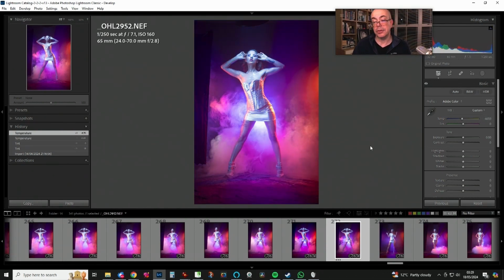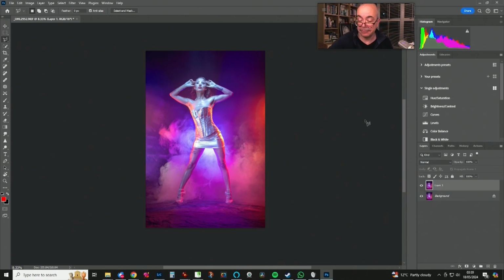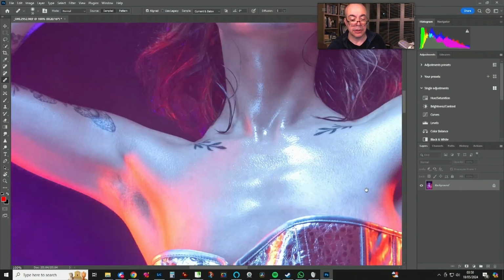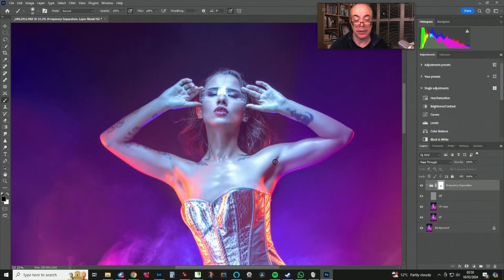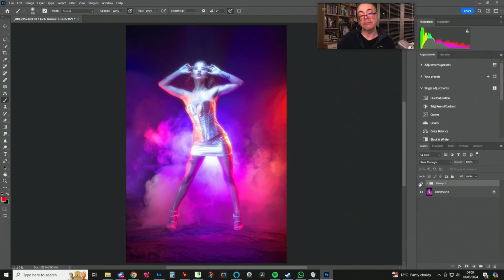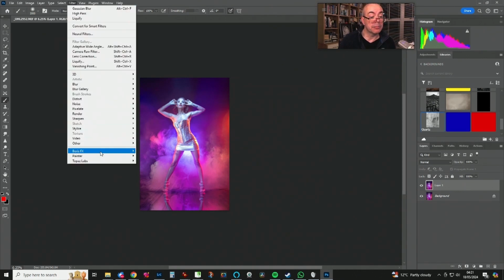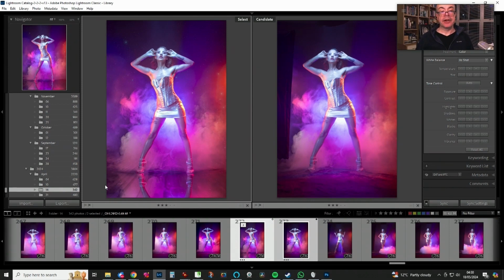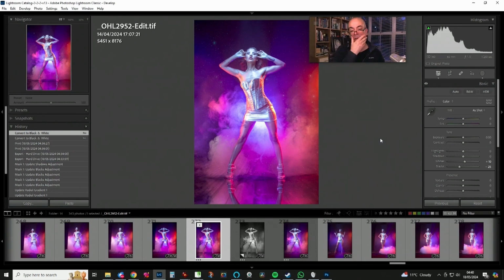Fog and Gels post production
Post production work for the fog and gels shoot.  See the behind-the-scenes video for this shoot and then come back and watch this one to see what I did with the shots after the shoot, in Lightroom and Photoshop (and a little bit of Optics) to make the final images.